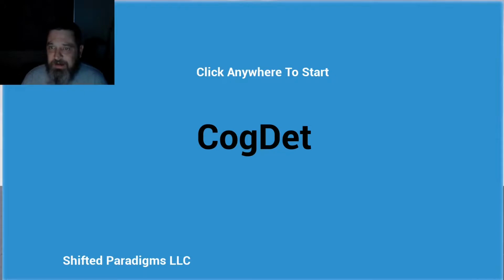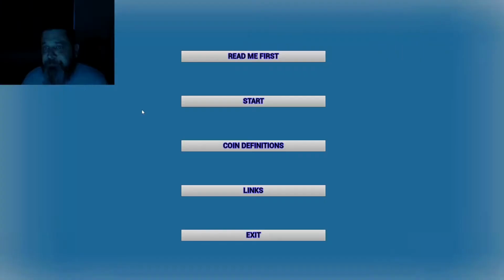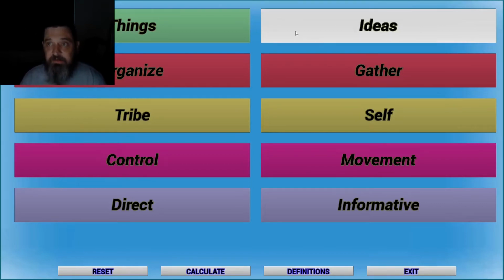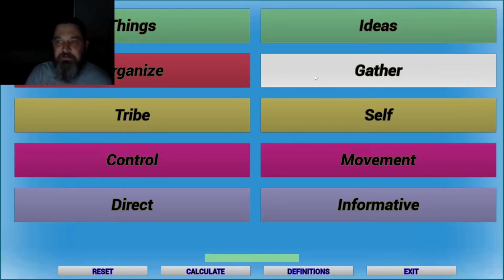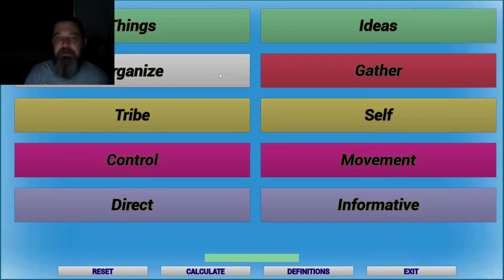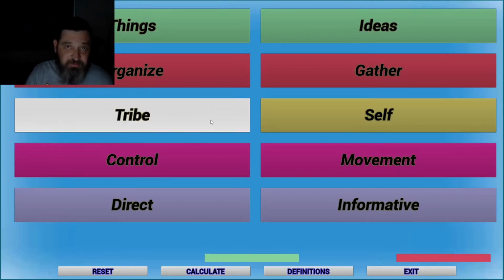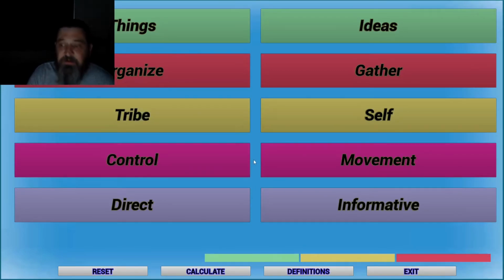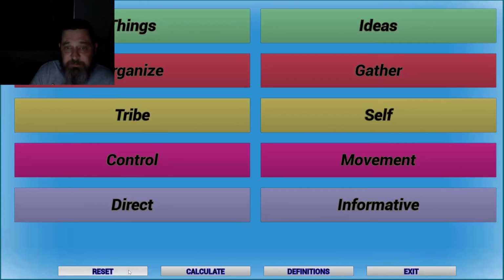How to use the CogDetApp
A simple instruction on the CogDet App and how to use it to determine MBTI type. Typology CognitiveDevelopment Direct Consultations available on Minnect